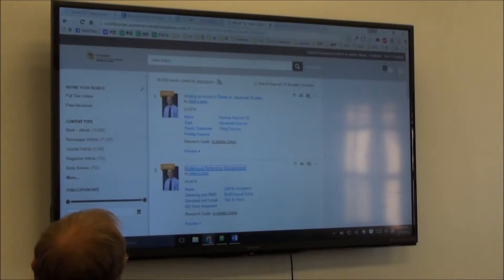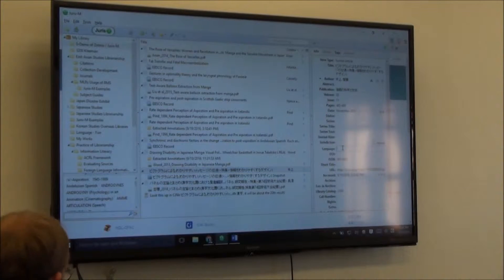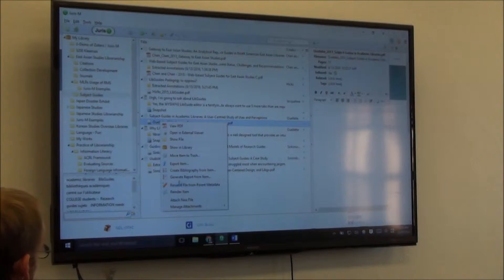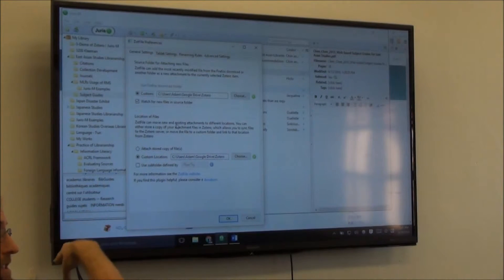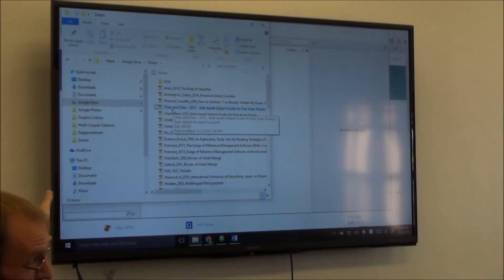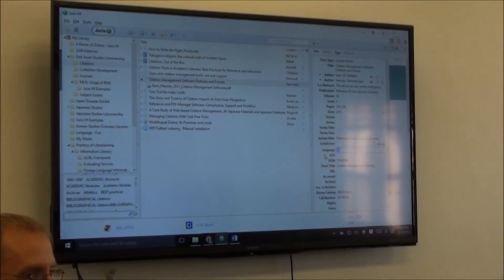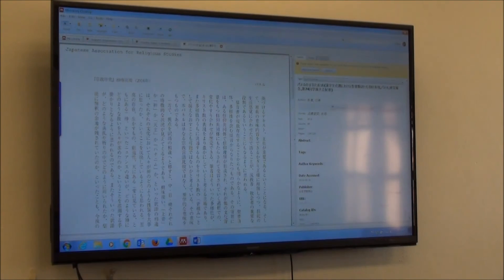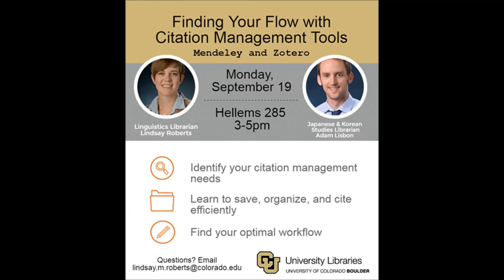Citation Management Workflow - Zotero and Mendeley